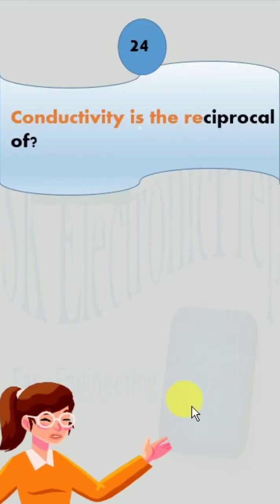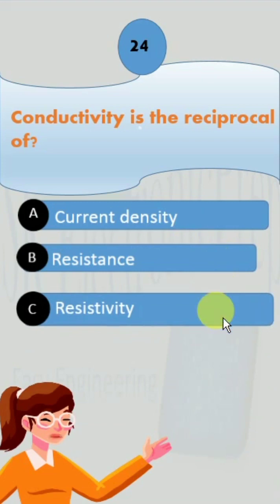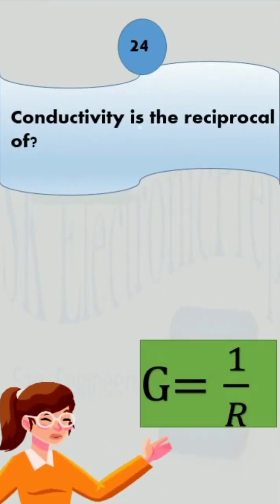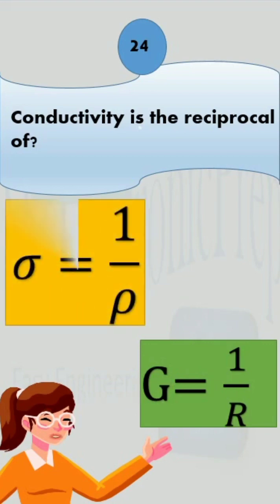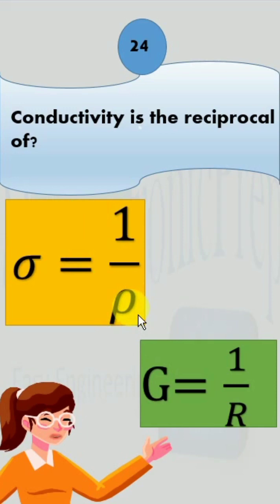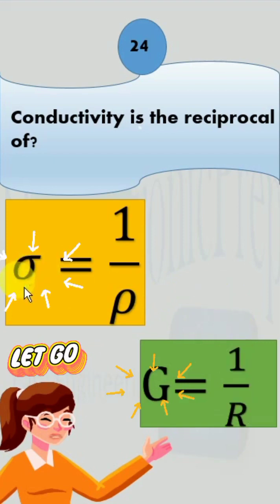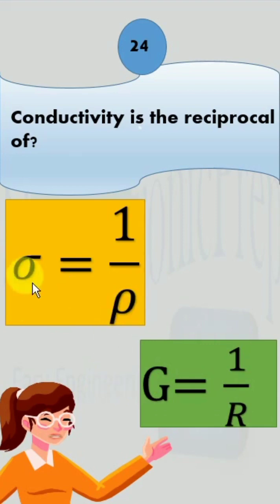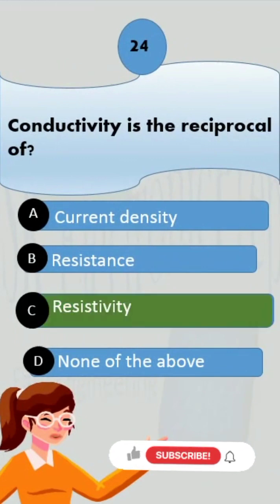Conductivity is the reciprocal of? Question Number 24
The problem we are going to solve in this video is as: Conductivity is the reciprocal of?